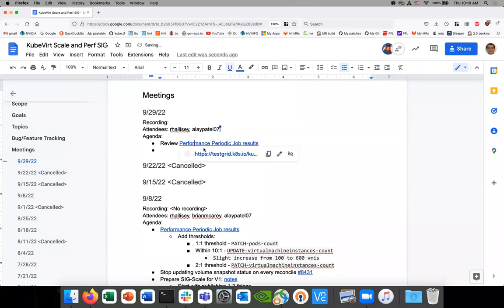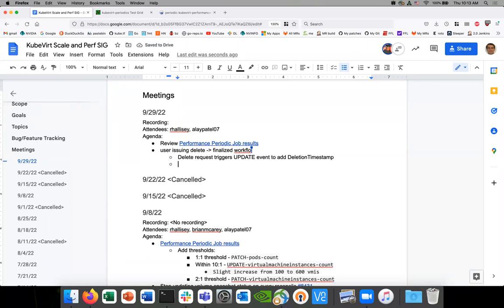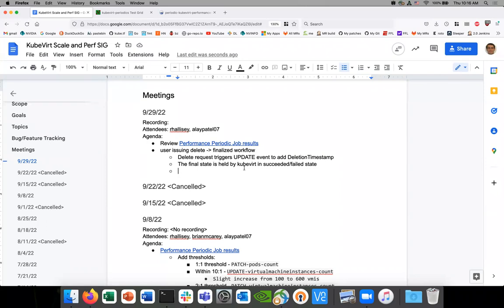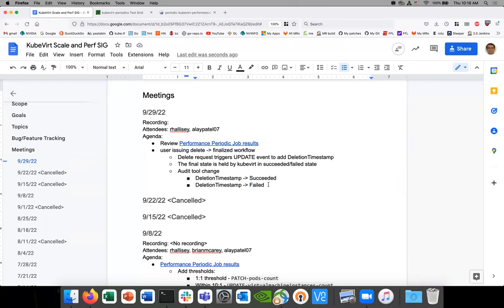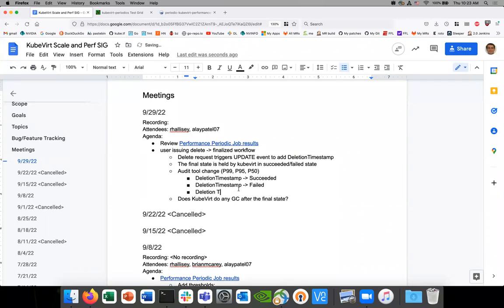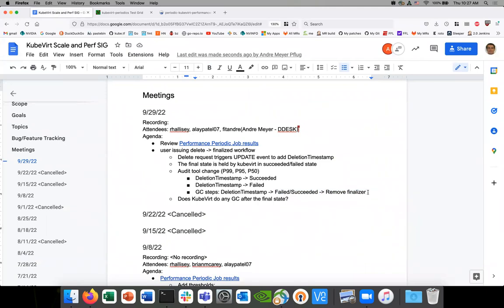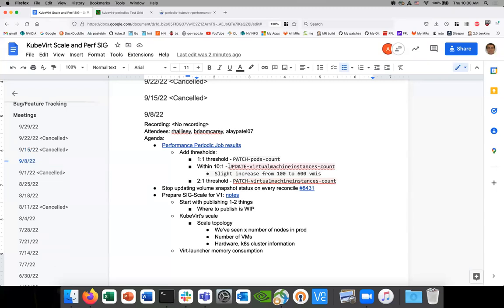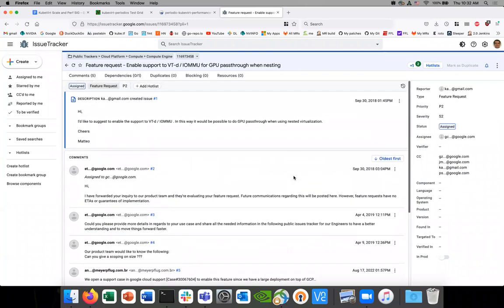SIG - Performance and scale 2022-09-29